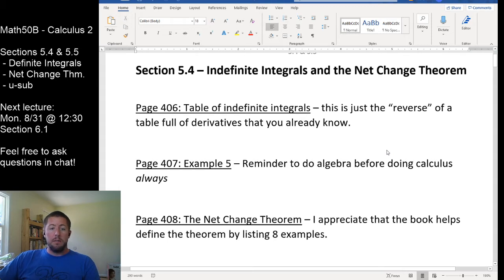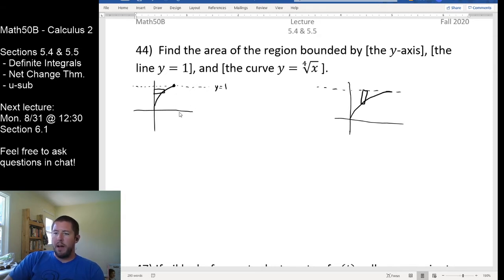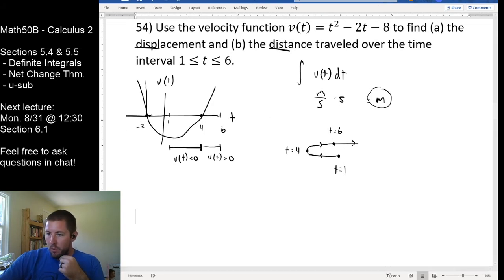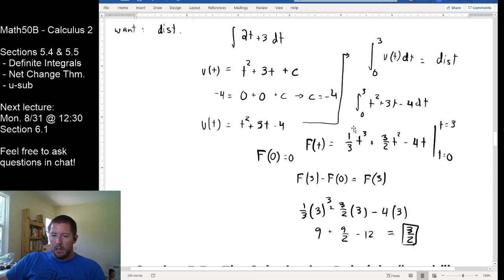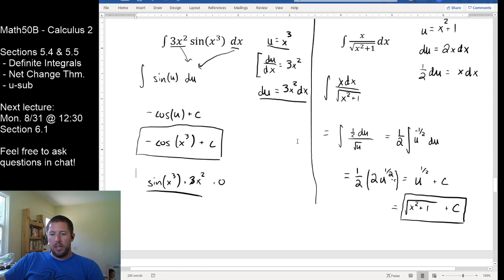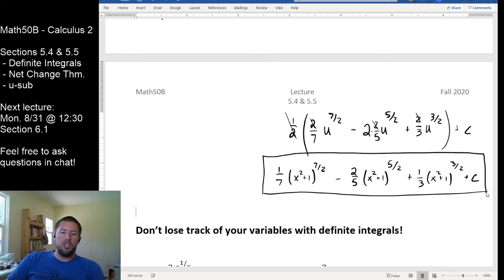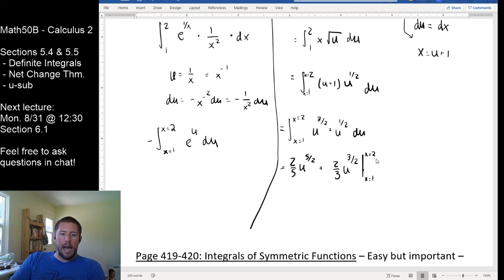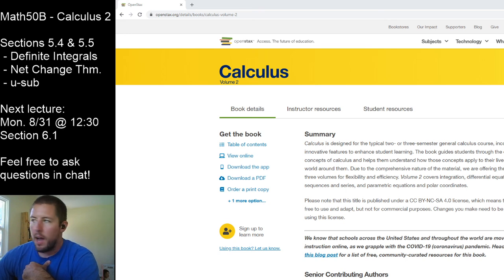Math50B - 5.4, 5.5